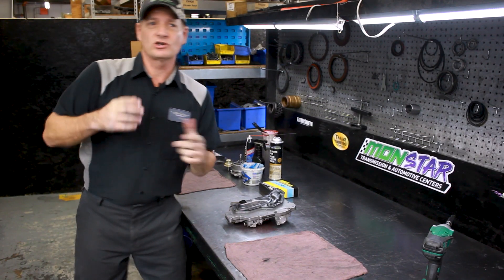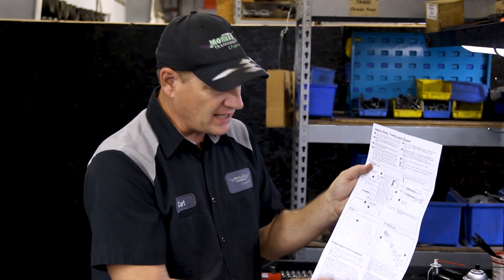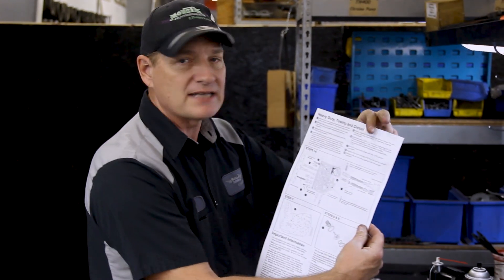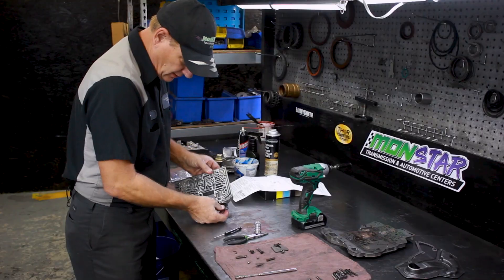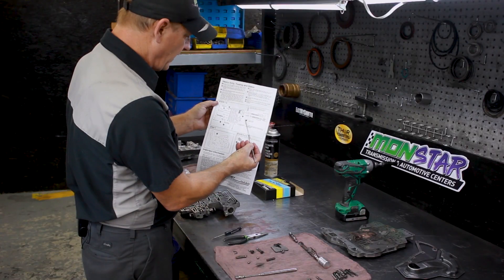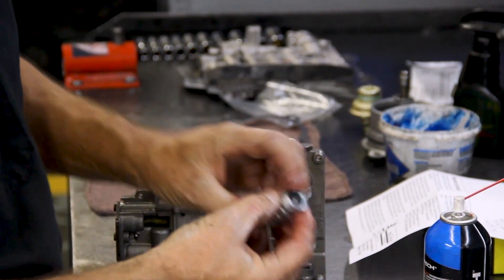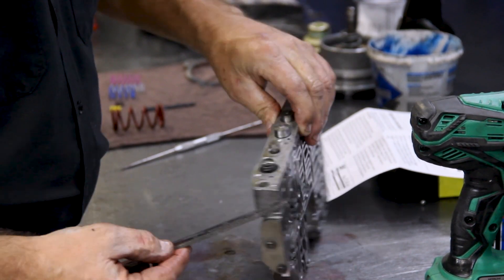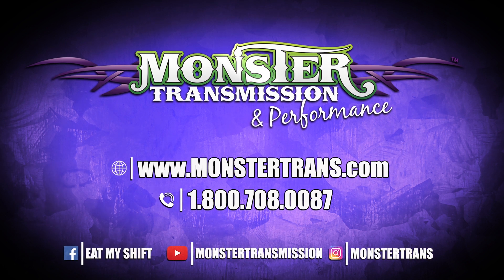Ford C6 Valve Body Shift Reprogramming Kit Pt1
Curt takes us step by step through a Ford C6 shift reprogramming kit installation.
It's not necessary to take every valve train out but Curt shows each one in case you need to at home.